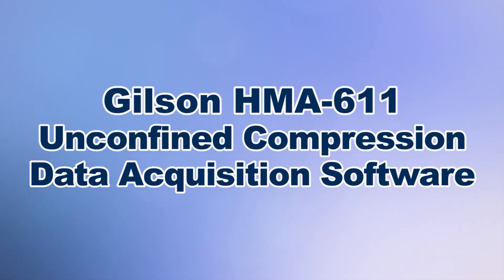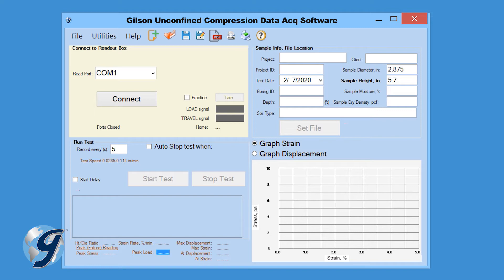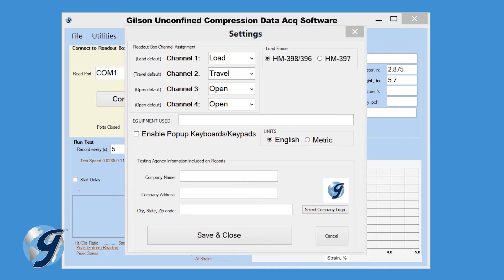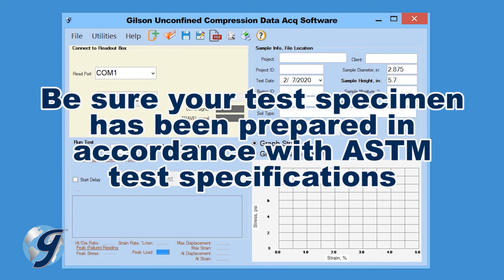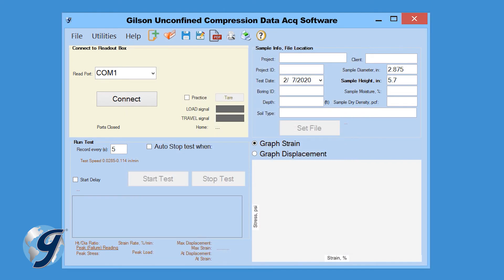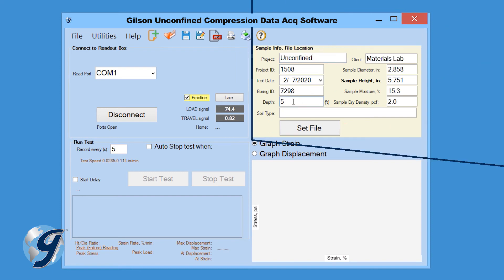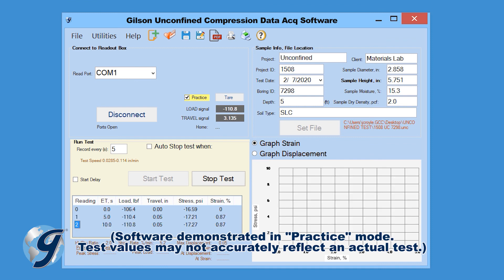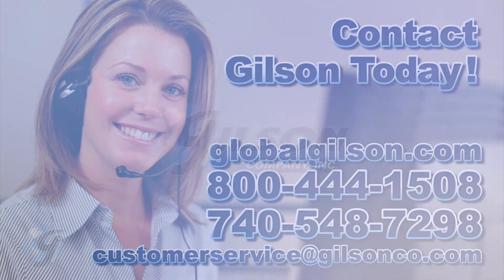Gilson Unconfined Compression Data Acquisition Software (HMA-611)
-TIMESTAMP-
00:05 Intro
01:00 Software Interface
02:56 Test Set-up

Unconfined Compressive Strength Data Acquisition Software records axial load and rate of deformation for cohesive soil samples automatically. Data entry fields and testing prompts are clear and intuitive to reduce user error and increase repeatability.

Unconfined Compressive Strength software runs on Windows XP or newer operating systems and can also be used on PC tablets and laptops with touchscreen control. Popup keyboards can be enabled for touchscreen computers or disabled when a PC with mouse and keyboard is used. Testing agency information, company logo, and equipment information can be entered and included on the testing reports.

Graphing and calculations are performed in real-time throughout the test procedure and saved automatically at test completion in accordance with ASTM and AASHTO specifications. Testing agency information, sample data, final test results, and corresponding graph are included in the final test report. Testing information and report data can also be exported to a spreadsheet application or converted into a PDF document.

Unconfined Compressive Strength Data Acquisition Software requires a 6572 two-channel or 6574 four-channel Data Readout, 6141 1,000lbf Load Cell, 6153 2in Linear Variable Displacement Transducer, 7021-A Dial Indicator/Displacement Transducer Bracket, and 3095 Plastic Disc for Unconfined Soil Tests for operation. All required components are purchased separately. Customization using third-party load and displacement components is possible, Contact Karol-Warner for compatibility information.

Add to cart to download a free, fully-functional 30-day trial of the Unconfined Compressive Strength software. A link to download the software will be sent after checkout. Upon purchase, a USB security key and licensing information will be sent to unlock the software for permanent operation.

Features:
Real-time strain and displacement graphs displayed during testing
Final reports automatically saved to computer, network, or cloud
Calculations and reports adhere to applicable ASTM and AASHTO standards
Optimized for use with desktop, laptop, or tablet devices using Windows operating systems
Allows failure images to be imported into test reports

Included Items:
Unconfined Compressive Strength Data Acquisition Software
USB flash drive with installation files
USB security key

For more information about the Gilson Unconfined Compression Data Acquisition Software (HMA-611) go